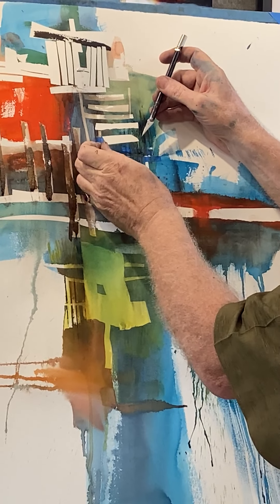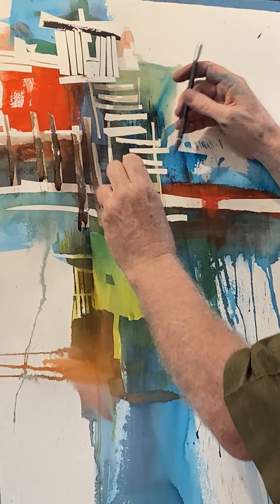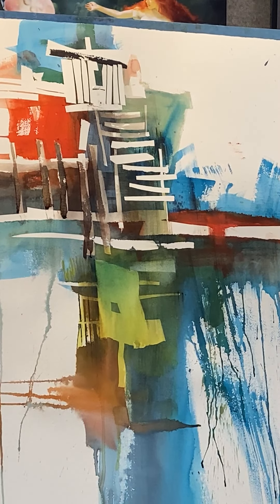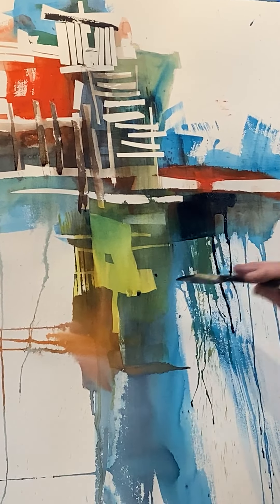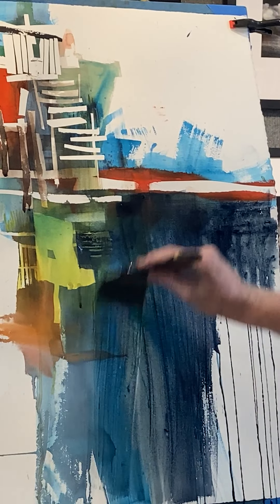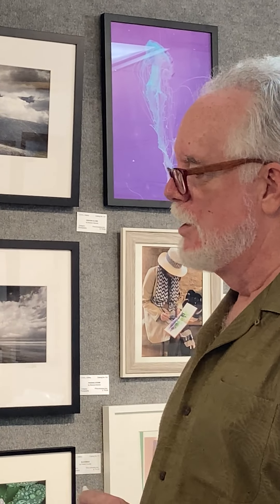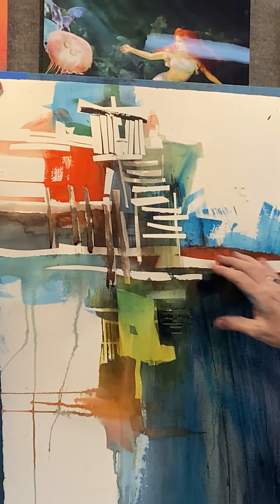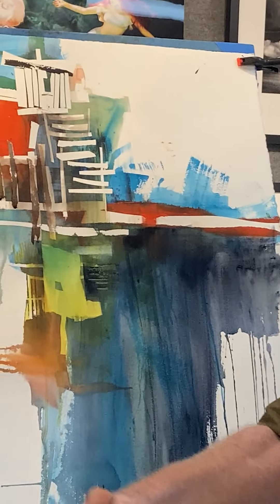Chuck McPherson "Stylin' with Blue Tape" Demo COAL / North Coastal Art Gallery 4.21.2021 Part #3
Part #3:
Welcome to my method of creating unique and exciting watercolor paintings using 3M's Blue Painters Tape #2090! NO SKETCHING or layout in the traditional manner, but blocking in shapes torn or cut from a 2" wide roll of the medium tack tape you find at the Home Depot, etc.